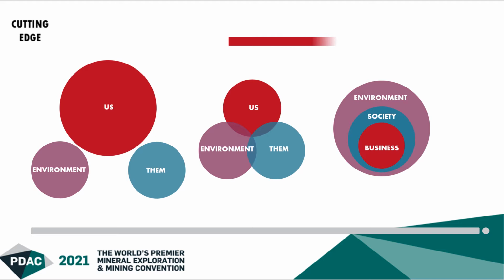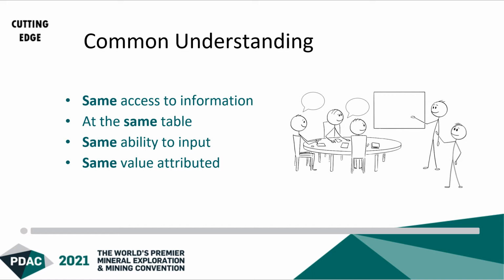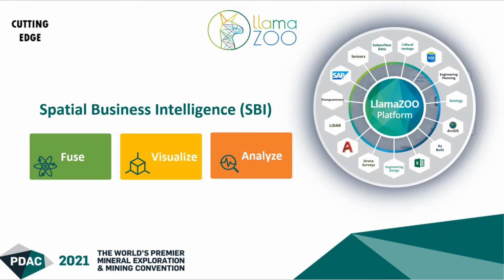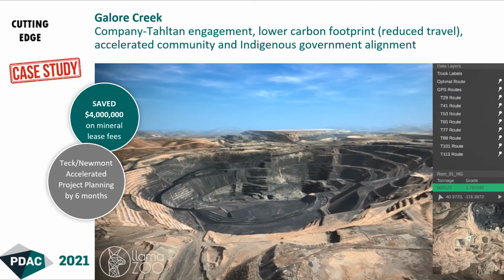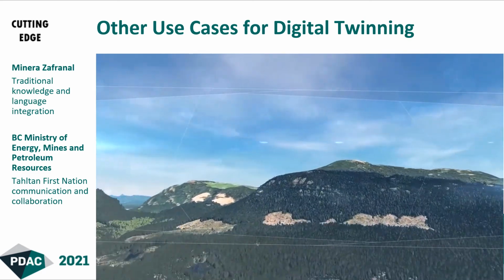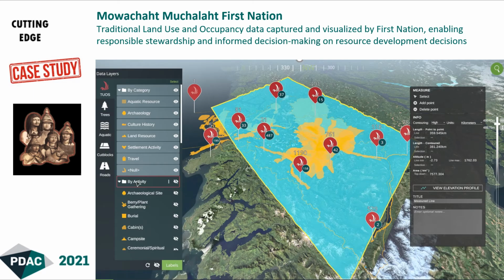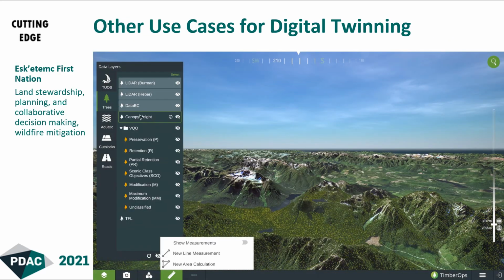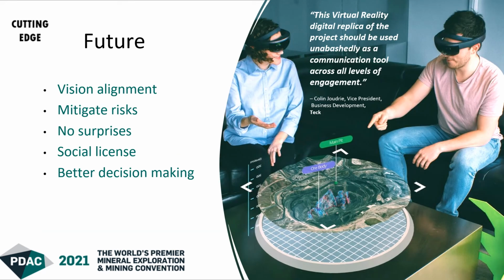PDAC 2021 ESG Hour - "Visualizing Trust: Spatial Business Intelligence for Social License"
Most of us know we're living in a world experiencing ‘a crisis of trust’. Trust is almost always at the root of why resource companies have social license issues. Resource industries are failing to meet societal expectations on transparency and inclusivity, and that failure is costing them. Emergent 3D data visualization technology can be harnessed to tackle this. Check out this pechakucha talk with Sympact and LlamaZoo to learn more,  kicking off the inaugural ESG Hour as part of PDAC 2021's Cutting Edge series!

CREDITS:
PDAC - pdac.ca
Sympact - sympact.ca